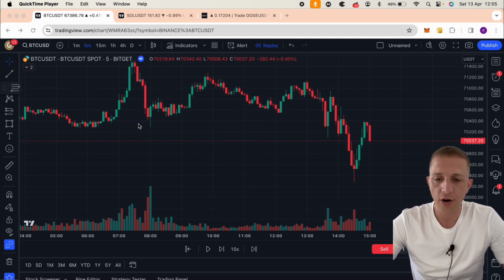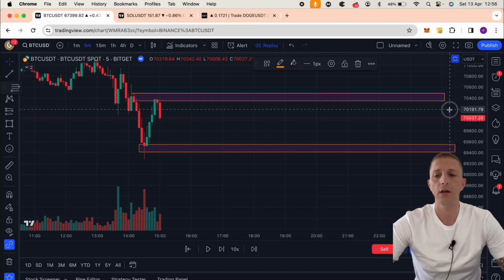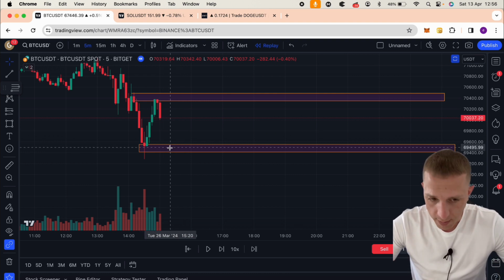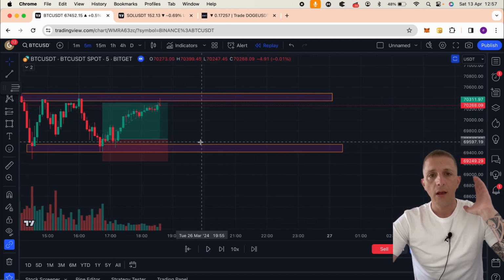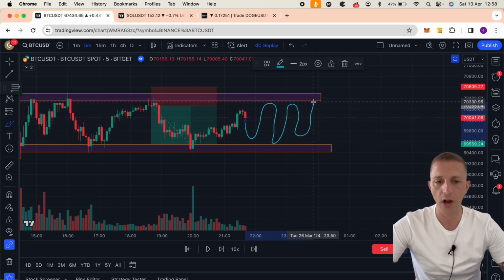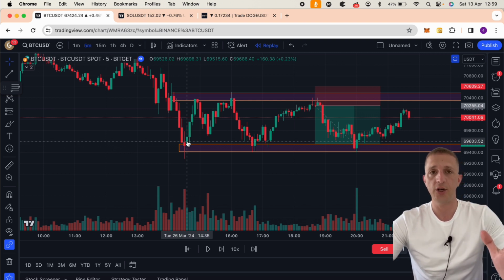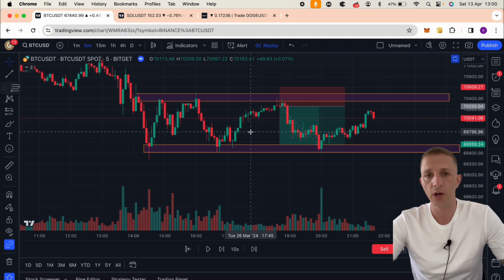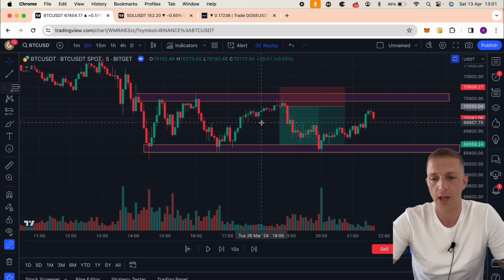Easiest 1 Minute Scalping Strategy - BEST ENTRY POINTS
Finally a 1 Minute scalping strategy that works! This video highlights one of the best 1 Minute scalping strategies that can be used in day trading.
Whether you are trading forex, crypto or indices, this Scalping strategy will work incredibly well. This 1 minute Scalping Strategy also works on any time frame and can turn into long term position holding.

👉 Get a $30,000 BONUS

👉 Get a $68.888 BONUS

👉 Get a $5,000 BONUS

💬 FOLLOW CRYPTO SNIPER 👇🏻